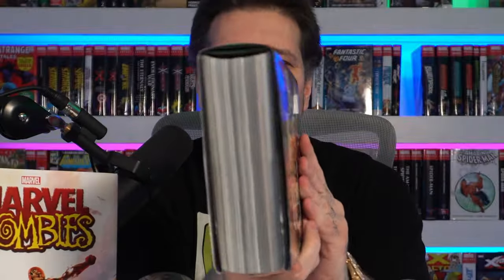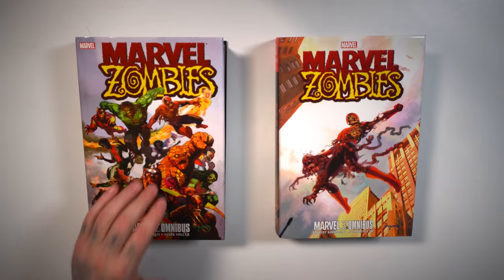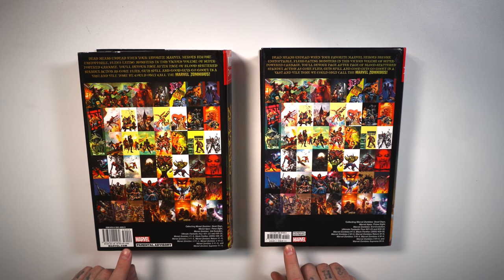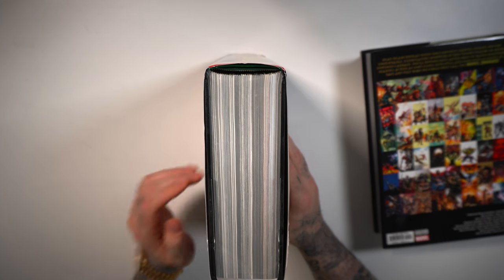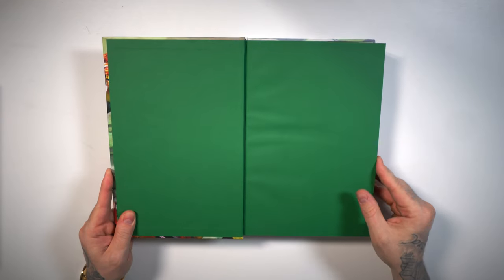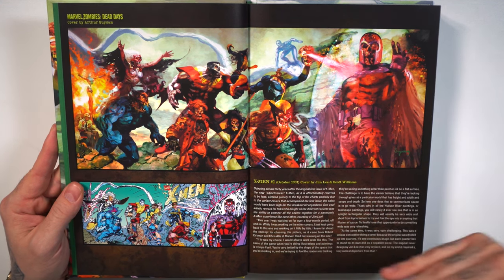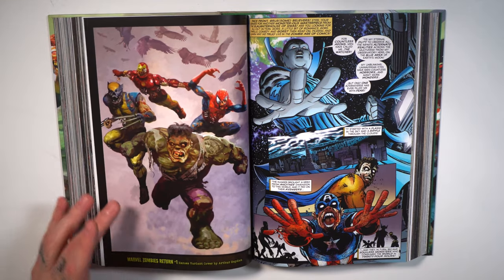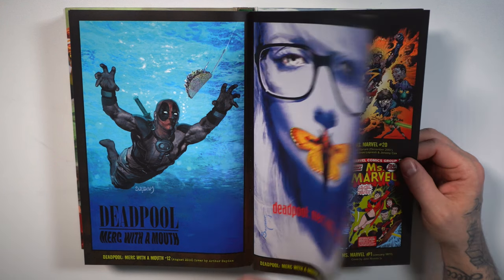The MARVEL zOMNIBUS is BACK!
Let's take a look at the 2023 printing (2nd print) of the Marvel Zombies Omnibius... or the Marvel zOMNIBUS!

Follow us on WhatNot. Use my link to sign up and receive a $10 credit that you can use towards your first purchase on the app! You can pick up one of our exclusives for basically FREE + Shipping!

💎 COMIC TOM MYSTERY MAIL CALL
Join the community and receive comic books at random. Each box will contain an exclusive variant which can only be purchased through the mail call!